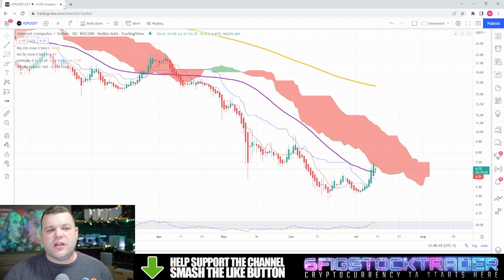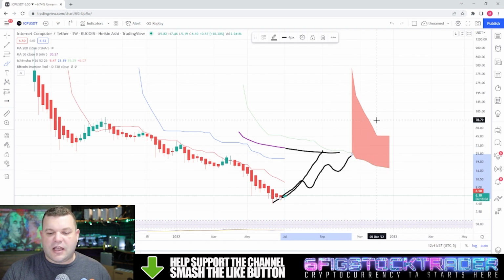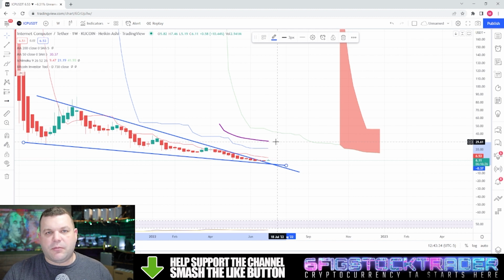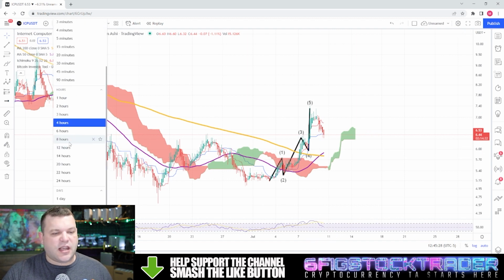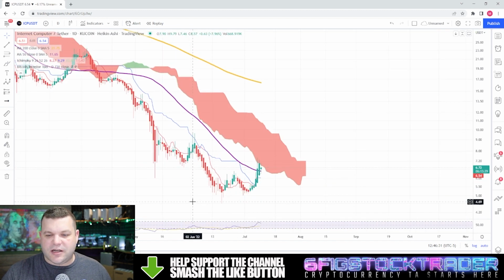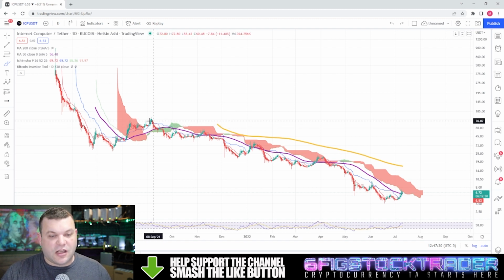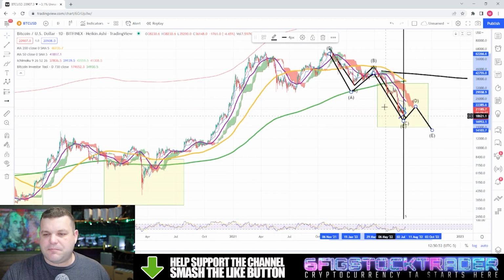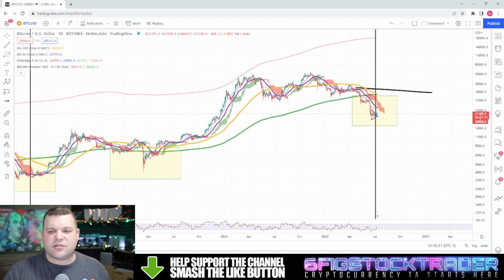ICP Price Review - Internet Computer 7-10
6figs ICP content is sponsored through a community grant via Dfinity This is not financial or trading advice, do your own research.
6figs has received a grant from Dfinity to help build the ICP community